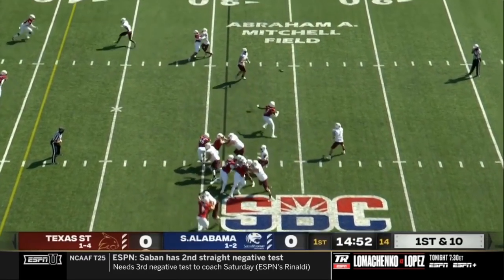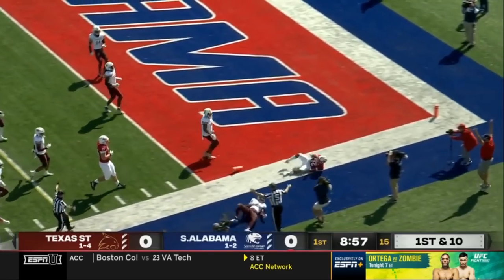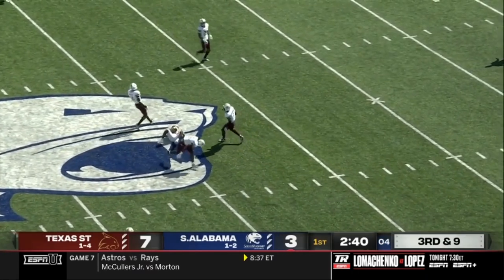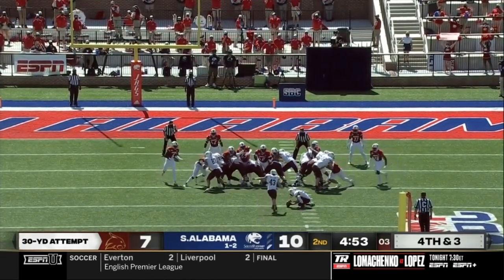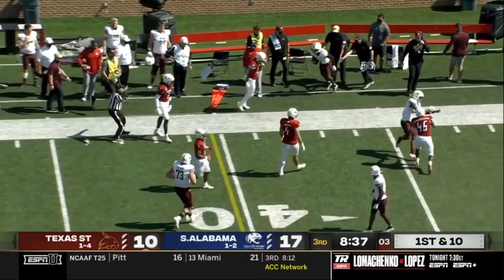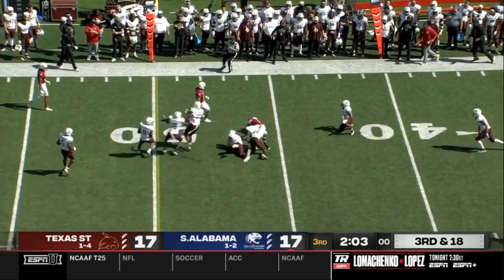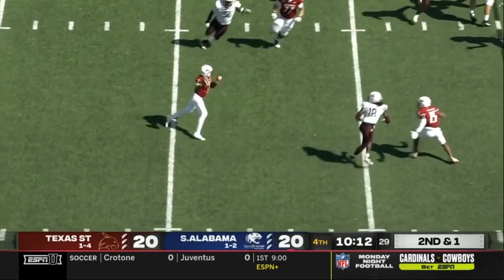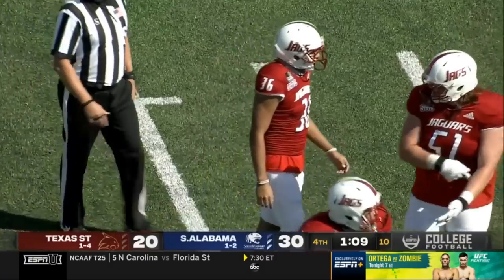Texas State vs South Alabama Highlights | Week 7 2020 College Football Highlights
Texas State vs South Alabama. Week 7 2020 College Football Highlights of Texas State vs South Alabama on 10/17/2020